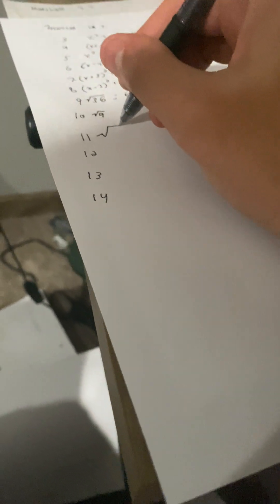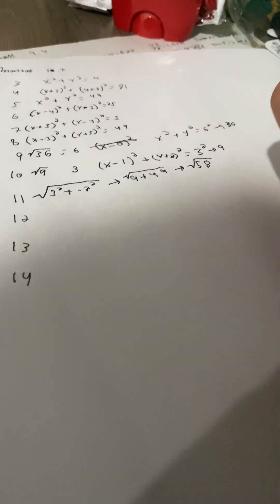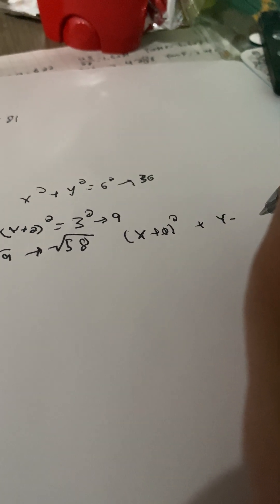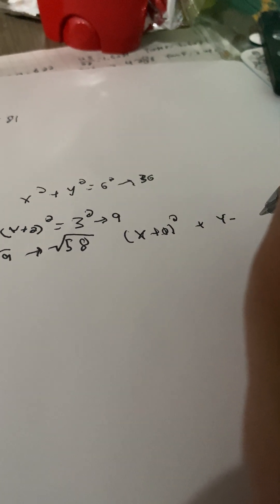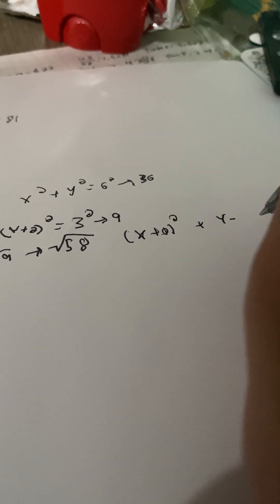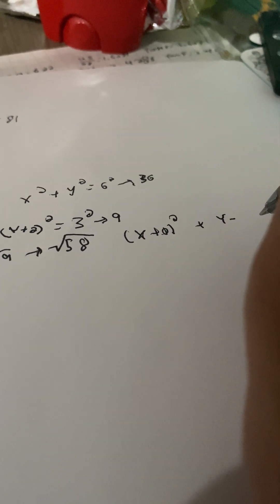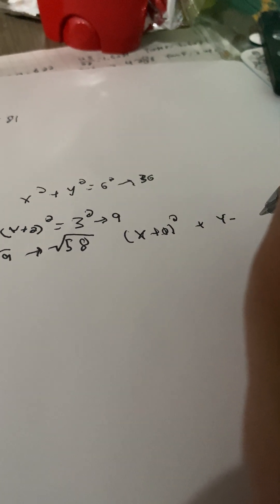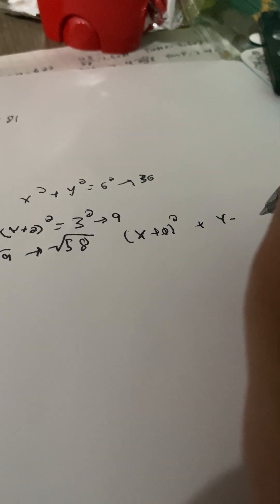March 8, 2024